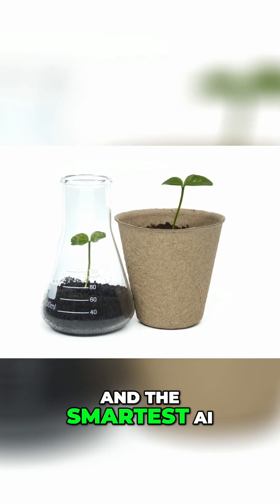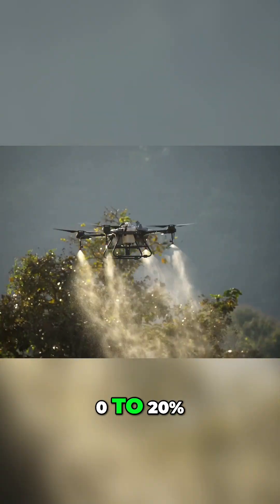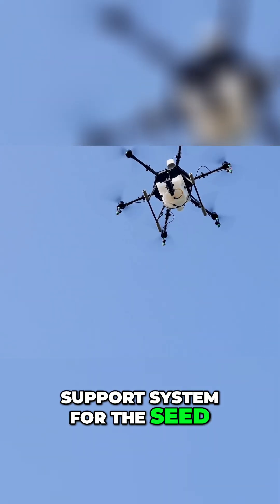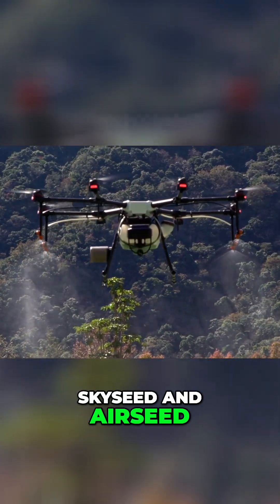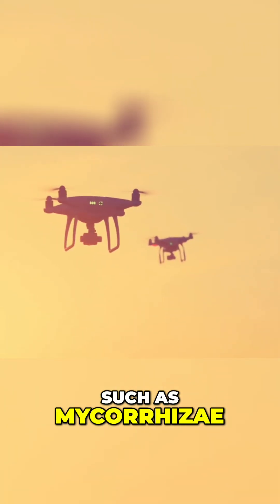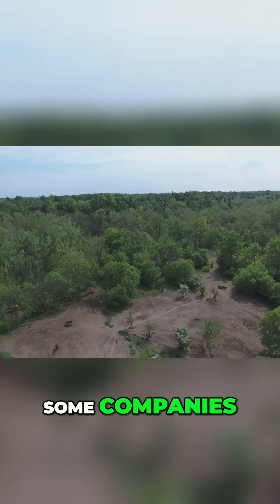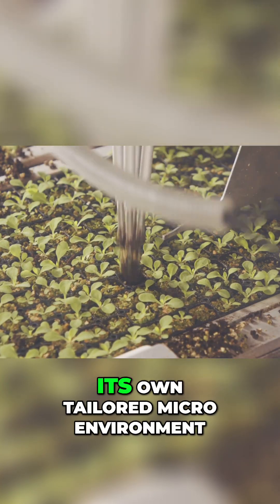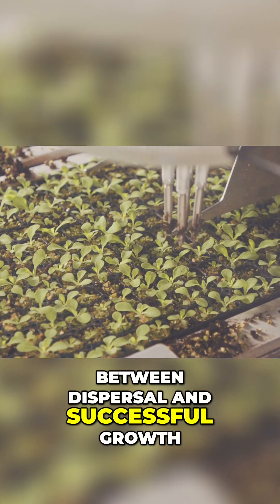Seed Pods: Revolutionizing Drone Reforestation for Survival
Watch This Next:

Questions:
Would you trust AI to manage your farm?
What is your biggest fear about AI taking a leading role in Farming and Conservation?

About
On this channel, we focus on the role of AI and robotics in sustainable agriculture.
As the global population continues to rise, ensuring food security becomes increasingly urgent. The integration of robotics into agriculture has the potential to revolutionize food production, making it more efficient and sustainable. By harnessing advanced technology, we can significantly increase crop yields, reduce labor costs, and minimize environmental impact.
Without a doubt, robots could play a crucial role in feeding the world. Embracing these innovations may provide the solution we need to address the impending food crisis and secure a prosperous future for generations to come.